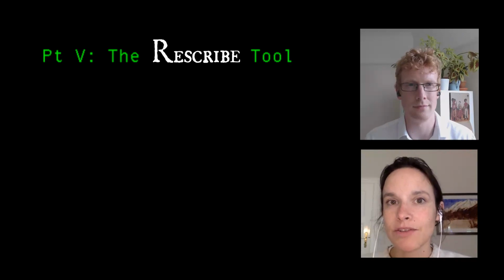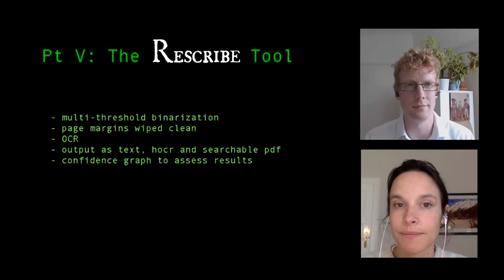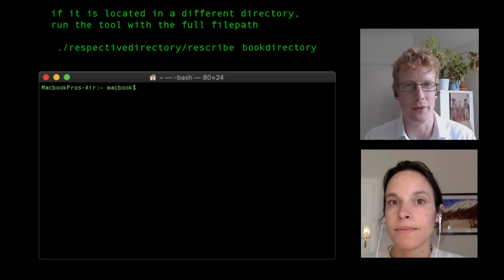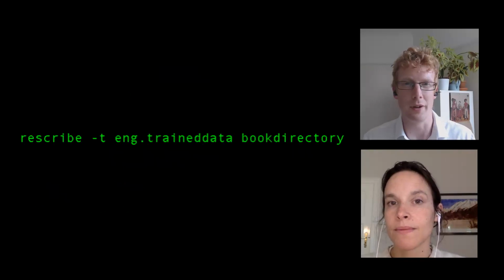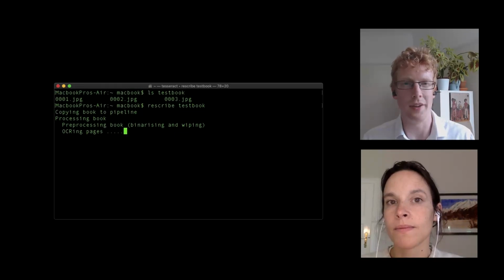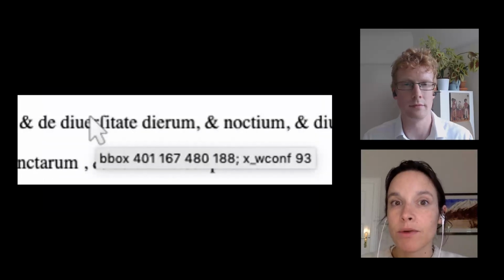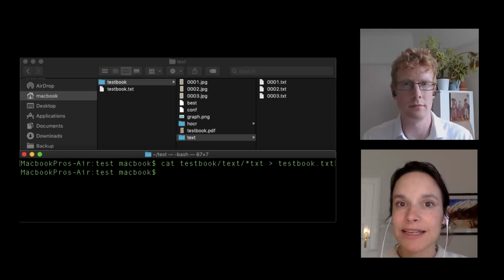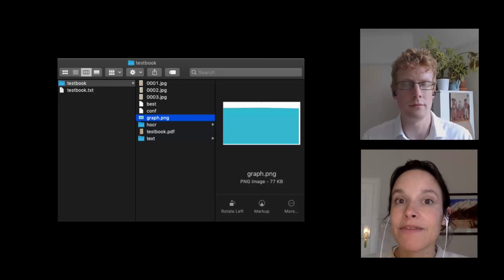5 Pt V: The Rescribe Tool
In the last section, we'll introduce you to the Rescribe Tool, an all-in-one OCR solution for Windows, Linux and Mac. The tool is run from the command line and does pre- and postprocessing for you, i.e. binarizes and cleans the image files, OCRs them and outputs txt, hOCR and a searchable PDF. Most excitingly, it gives you a graph to assess the results.